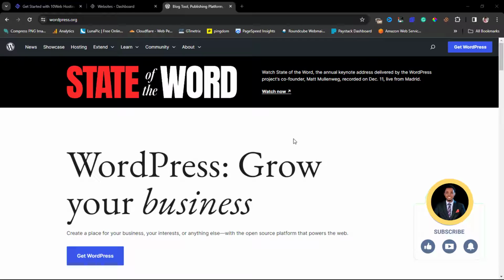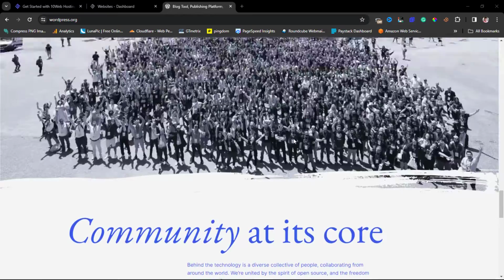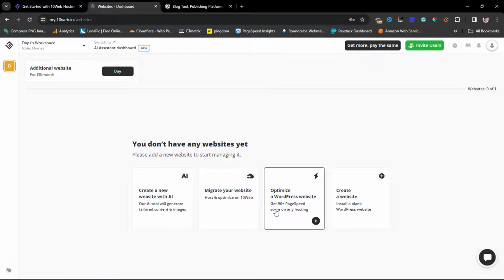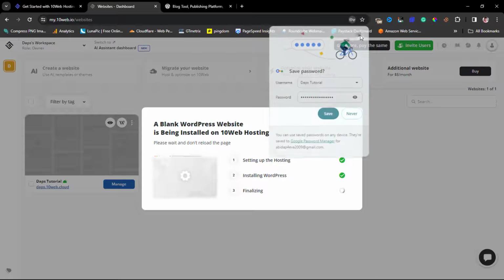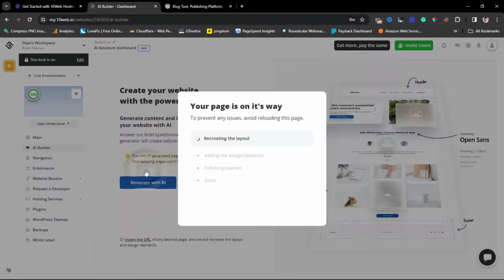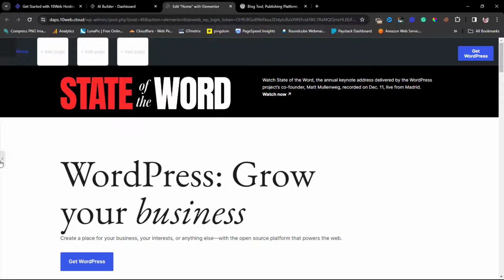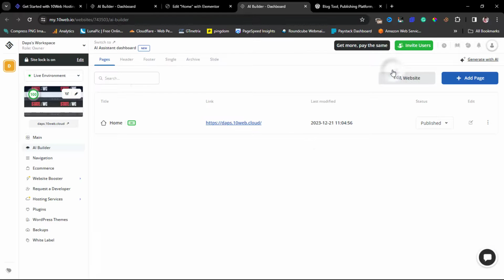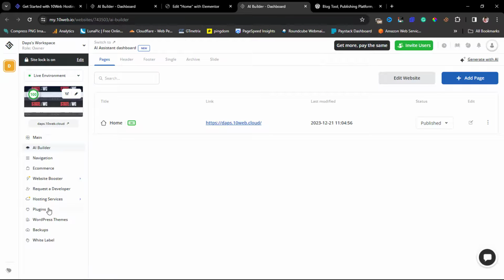How to Clone A Website With AI to WordPress Elementor - Clone Any Website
🚀 Discover the magic of how easy it is to clone any website with AI to WordPress Elementor. In this step-by-step tutorial, you'll learn how to clone a website easily with a click. 😄